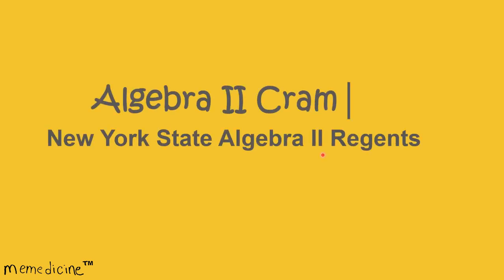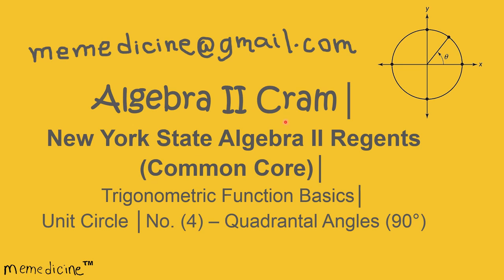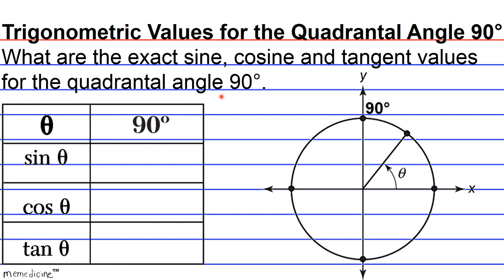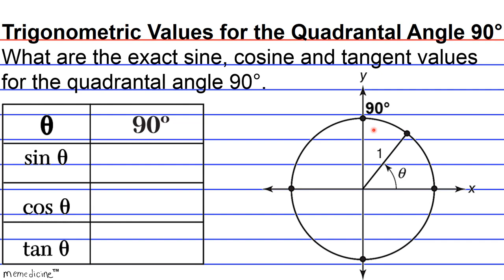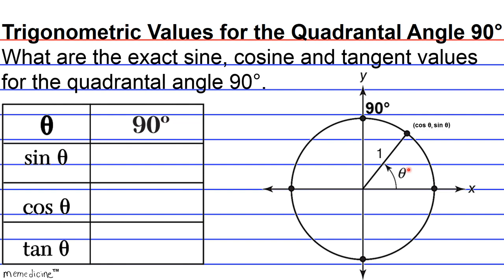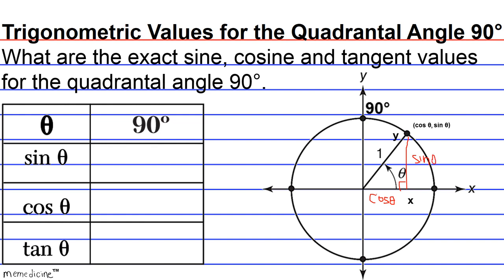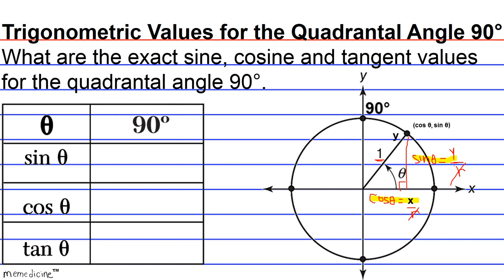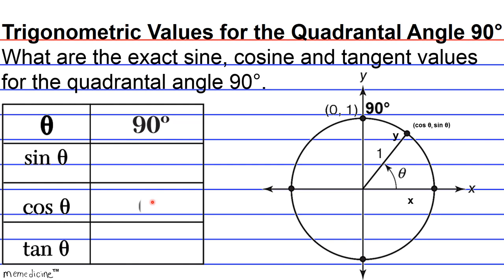Geometry Cram│ New York Regents Trigonometry (Basics)│No.(4) Unit Circle – Quadrantal Angle (90°)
Algebra 2 Cram (Common Core)│ The University of the State of New York REGENTS HIGH SCHOOL EXAMINATION ALGEBRA II (Common Core)│Trigonometric Function Basics │ Unit Circle │No. (4) - Quadrantal Angles (90°)

This deck of cards discusses the following key concepts concisely:
unit circle,
radius,
hypotenuse,
Quadrant 1,
Standard Position,
θ,
sin θ,
cos θ,
tan θ,
terminal side of angle,
x-coordinate,
y-coordinate,
quadrantal angle,
90°,

-PSAT: Preliminary Scholastic Aptitude Test
-GED: General Educational Development Test
-HiSET: High School Equivalency Test (Mathematics)